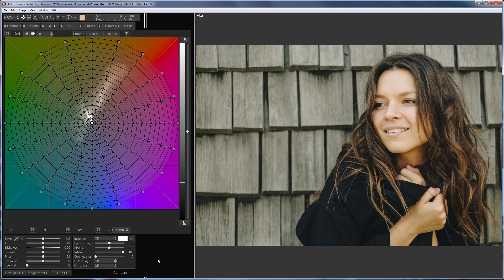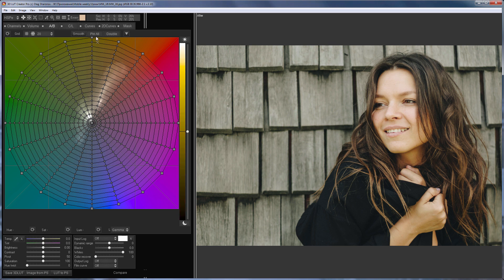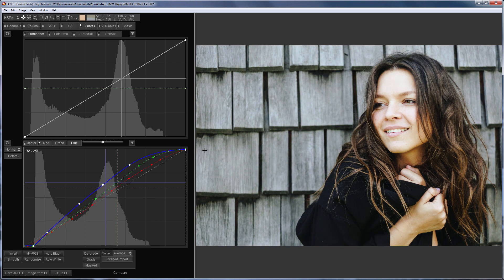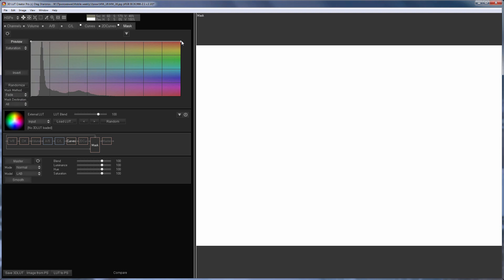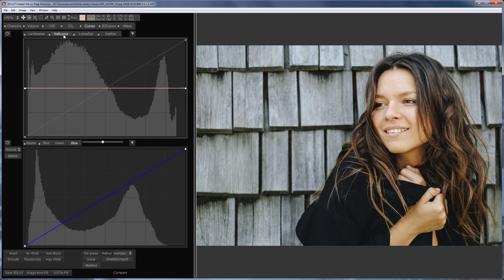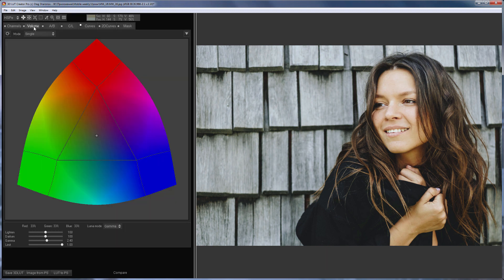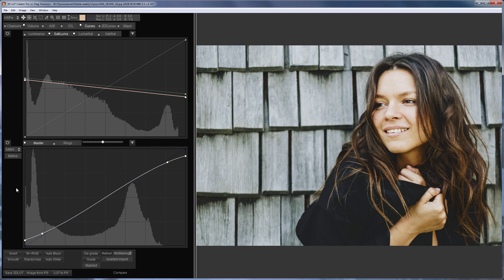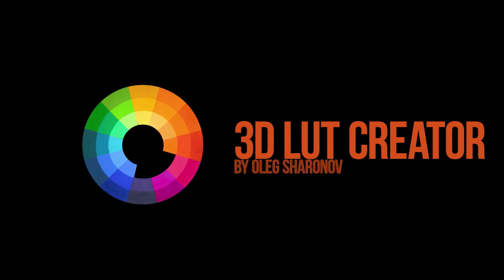Speedy grade in 3D LUT Creator, Part 16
In this video I’m going to edit this photo. I will remove warm cast from the background and raise contrast on the girl’s face.

What is the fastest way to remove a color cast from a photo in 3D LUT Creator? The easiest way, but at the same time, not quite obvious, is to use Degrade function. I will go to Curves tab and click on Degrade. The degrade method is selected by default. Here's what happened. Now you need to smooth the curves. I will return the highlights in the curves to their initial place manually. Before   after.

I’m going to apply this correction only to the background behind the girl. The background is closer to neutral colors than the girl’s skin, so I will use the mask based on saturation. I will turn on mask preview for convenience. Here's what happened. This is how the mask works. Here's before, here is after. Now I will write my correction to External LUT and reset the settings. I’m going to modify the picture with special curves. I will increase saturation in the shadows and reduce it in the highlights. I will make neutral shades a little lighter, the saturated colors, on the contrary, darker. I will soften the shadows and highlights using the master curve. To increase contrast on the face I’m going to use Volume tool in shadows/highlights mode. I will make the warm shades darker in the shadows. I’ll leave the light warm shades as it is. Here is Before, here is after.

Now I’m going to tint the shadows. I will make them warmer. I’m going to Curves and I’m choosing color rings mode. I’ll make the shadows warmer. I move the slider, which is responsible for the effect on the shadows, to the right in order not to affect black in the shadow so much. That's what happened, here is before, here is after.